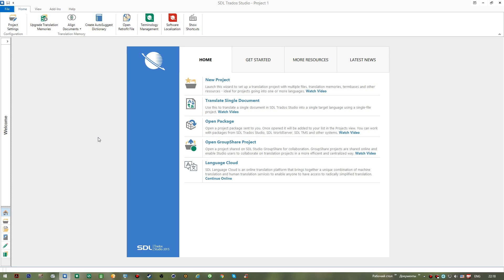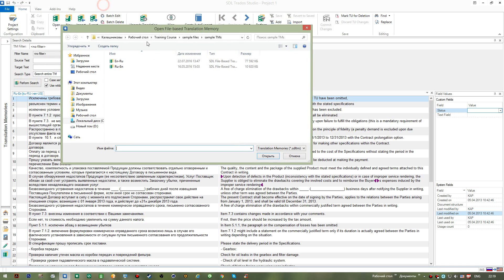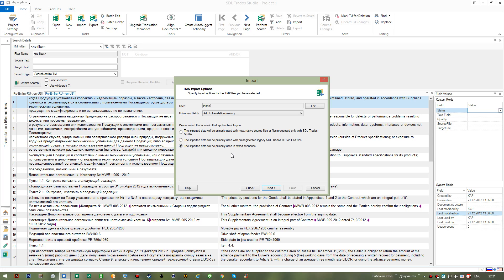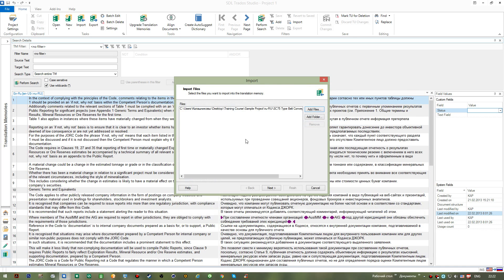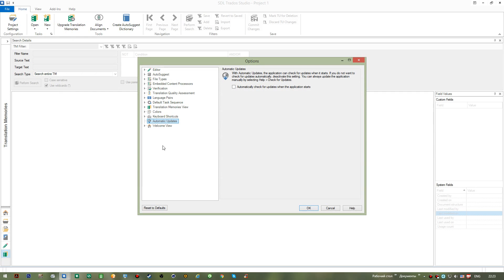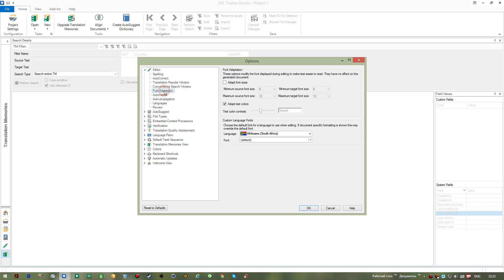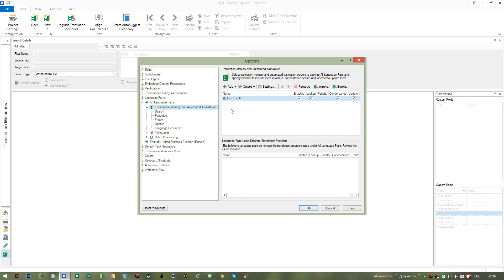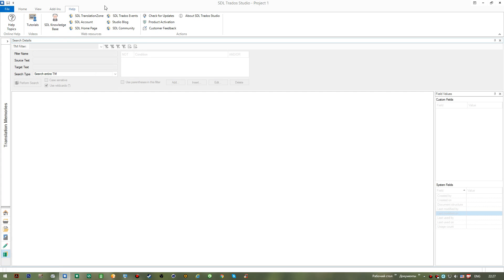8 SDL Trados Studio: Exporting from/Importing into TMs & Options Menu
Liked this video?  Share it with a friend!  Thanks)